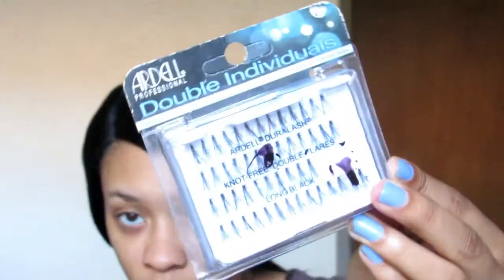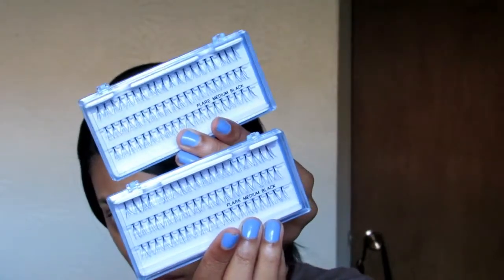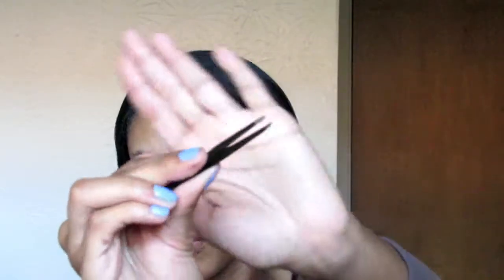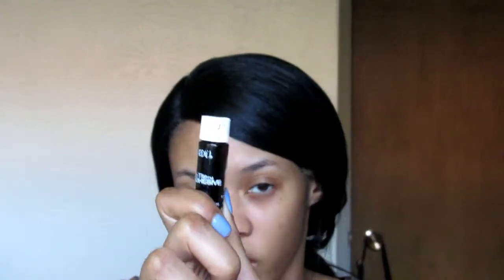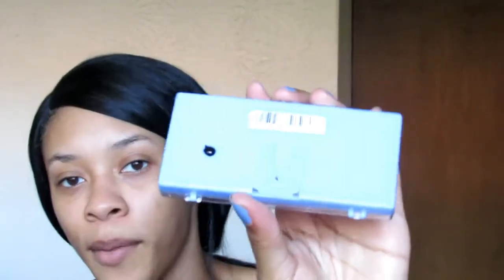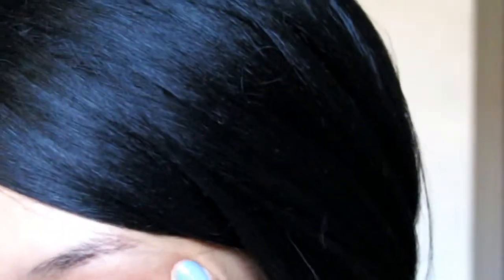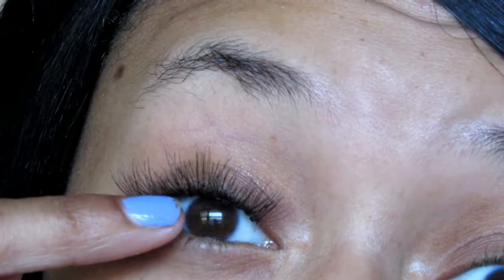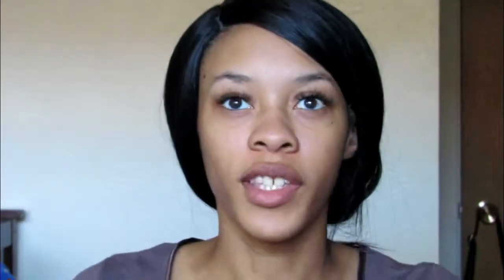DIY Eyelash Extensions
Hi so I decided to do a tutorial over how I do my eyelash extensions at home. Everything you need to know is in the video.

WARNING: I do NOT recommend this for those who have sensitive eyes! Or for those who do NOT have a steady hand!

Tools: Ardell LashTite Adhesive in "Black" & "Clear"
Ardell Double Individuals in "Medium Black"
Individual lashes in Medium and Long
Tweezers